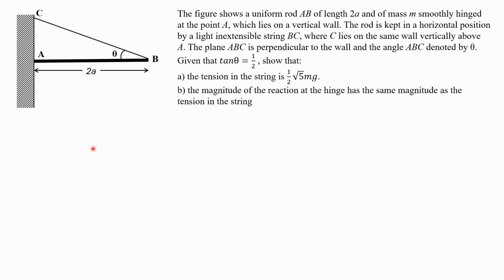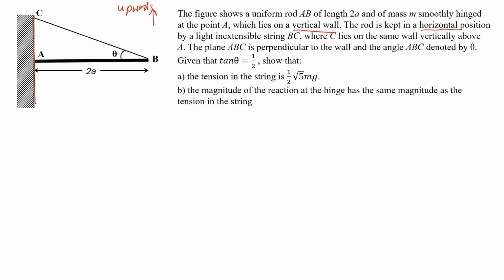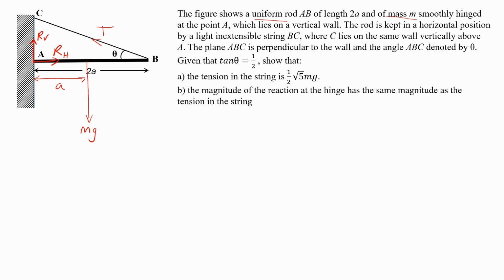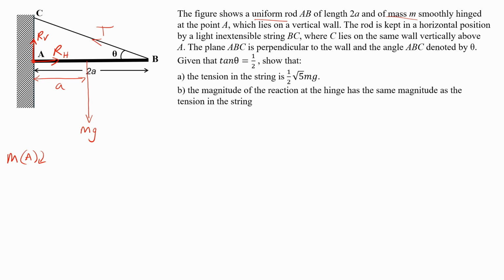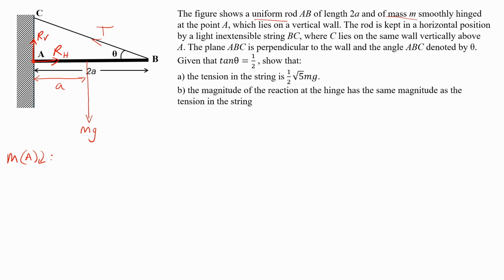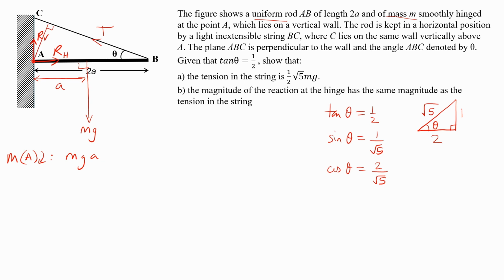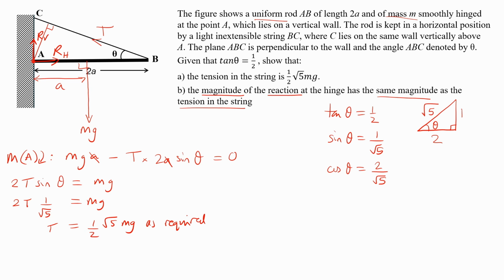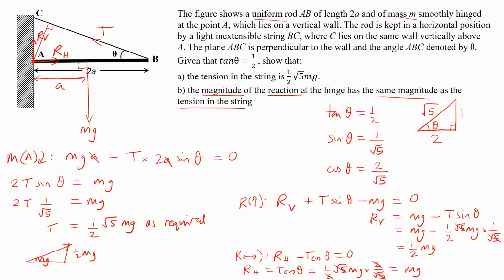Mechanics Hinge Problem